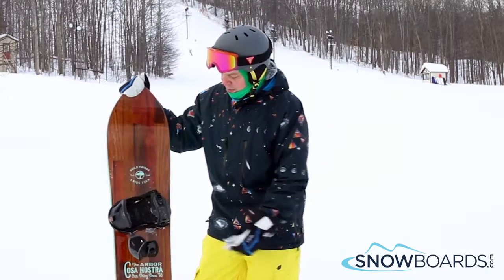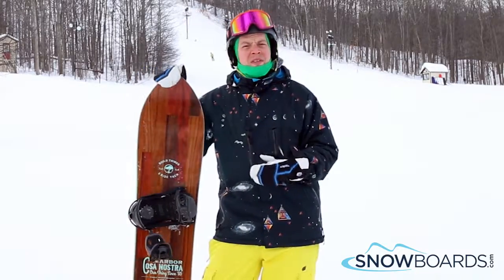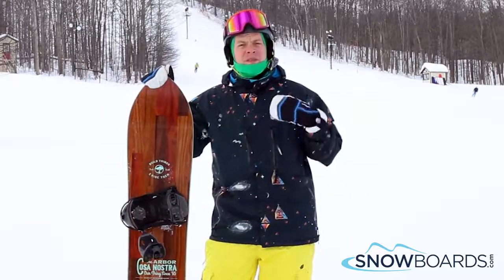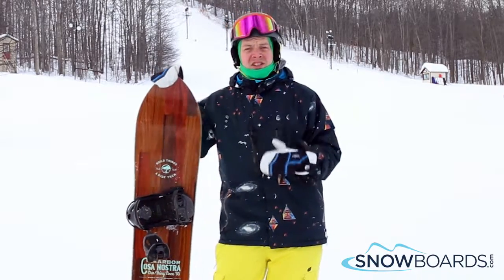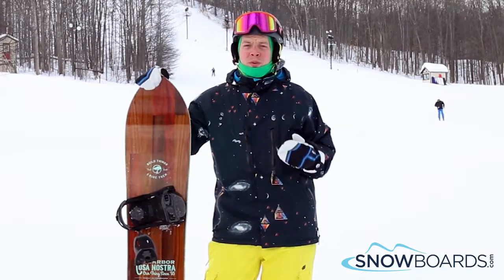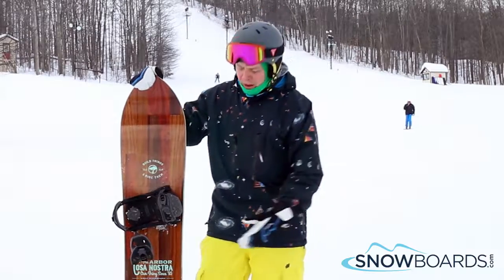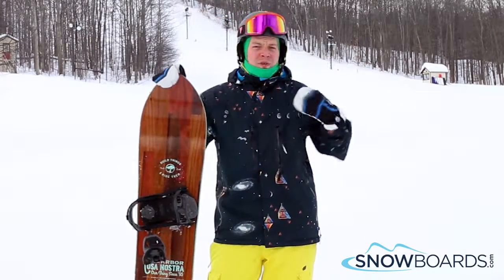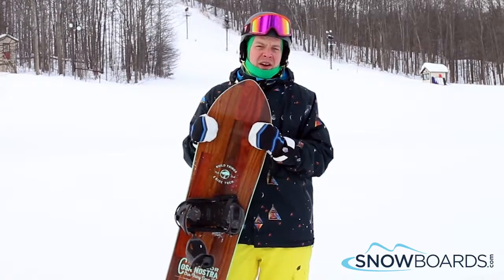Ian's Review-Arbor Cosa Nostra Snowboard 2017-Snowboards.com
The highly versatile Arbor Cosa Nostra is back again with its ever-beautiful Inlaid Power Ply topsheet - made from re-claimed wood trimmings from years of Arbor snowboard making. This slightly set-back Rocker System deck is built for maximum float and super, surfy turns. Its Arrowhead Tip with Stainless Steel Tip Protector is designed to plow through deep, heavy snow and effortlessly glide over champagne powder; while the Highland Wood Core with Carbon Strut ensures a lightweight, responsive ride with enhanced longitudinal flex. Its directional shape, medium flex, and Grip Tech Sidecuts provide all the response and edge hold needed to master any off-piste backcountry terrain. A premium version of the Arbor Shreddy Krueger, the Cosa Nostra is one powder-hungry gun every guy should add to their quiver.